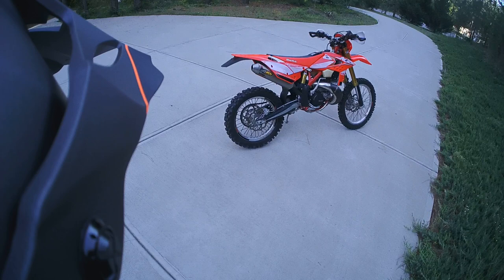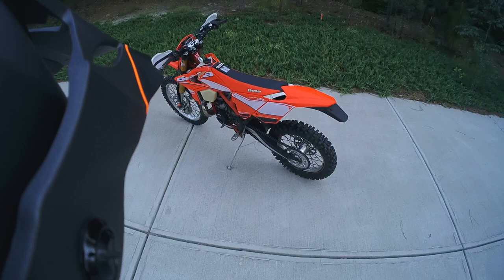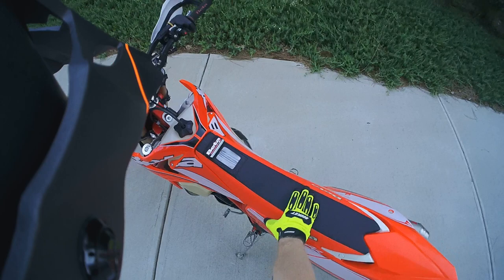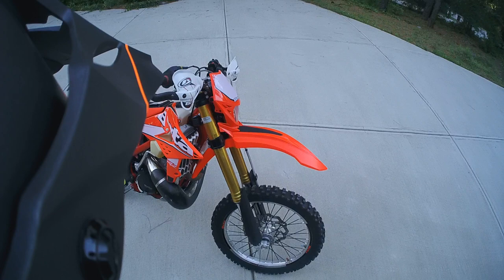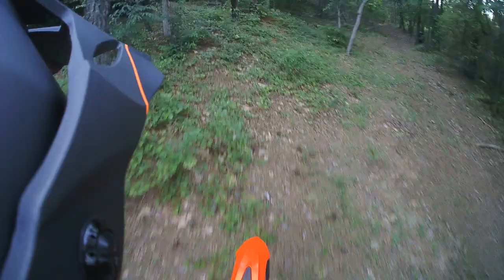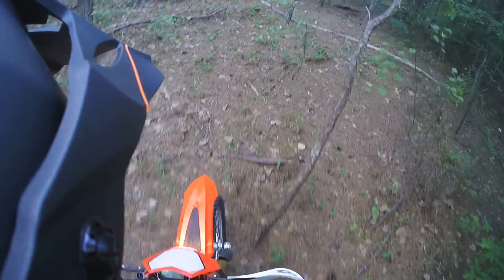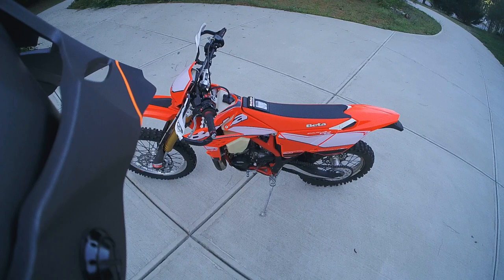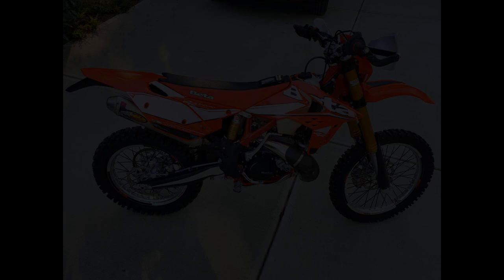First Impressions: 2017 Beta 300RR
A quick overview video about my new 2017 Beta 300RR.  Some of the things I like about it and a quick ride.